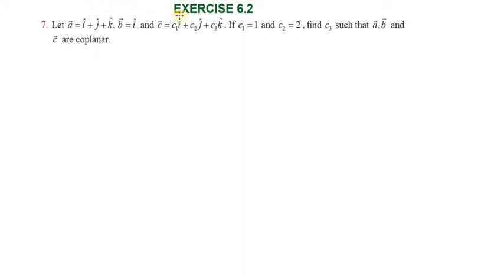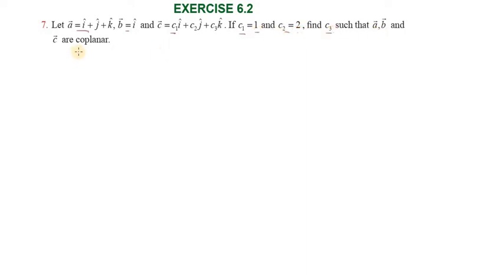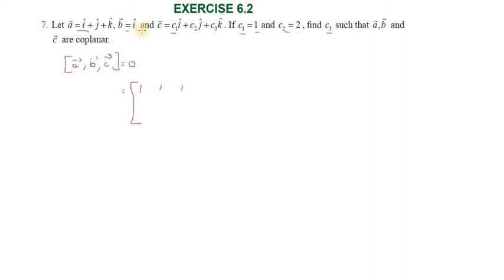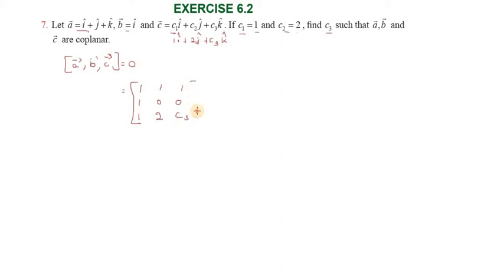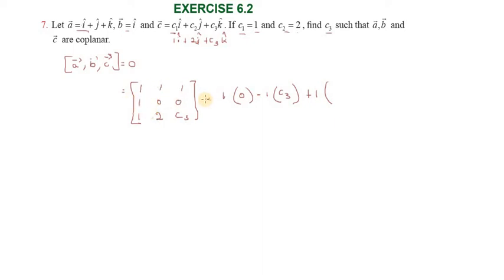Subscribe Chapter6|Exercise6.2|Q.No.7| TNSCERT|Class 12th New Syllabus